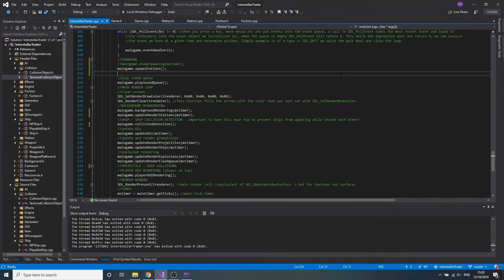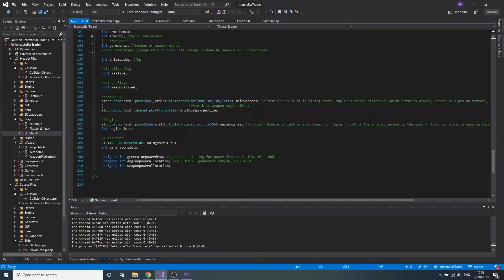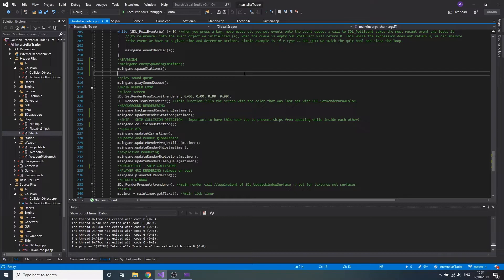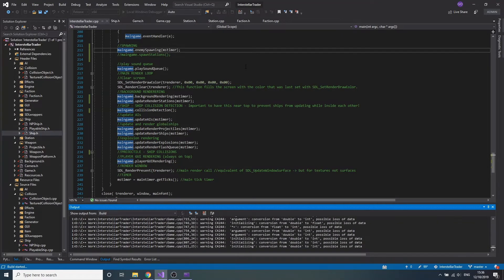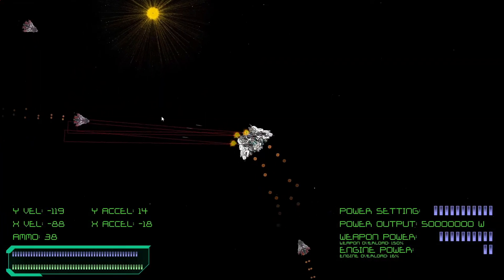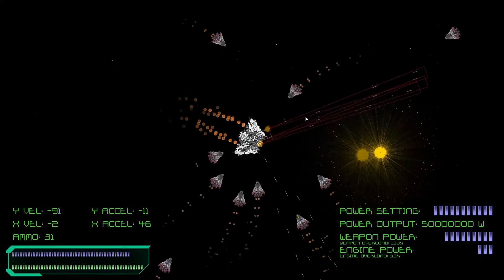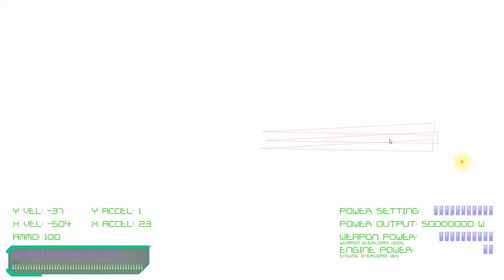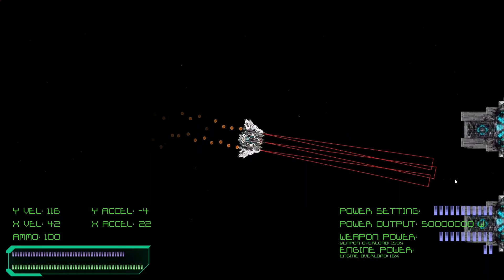Space Game: Development Update 1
Development update 1 for my (yet to be named) space game being built in C++ with SDL2.